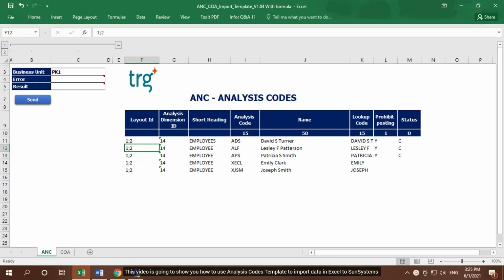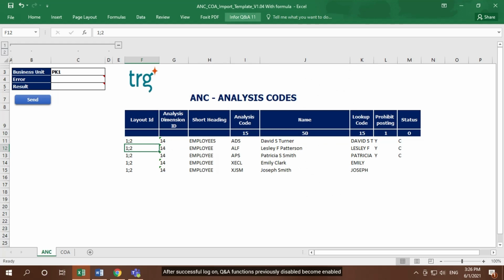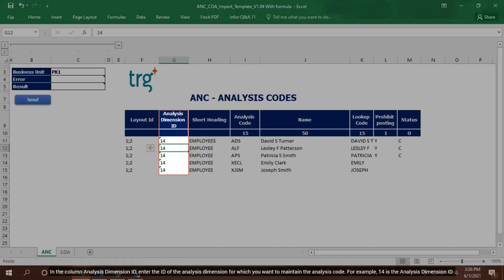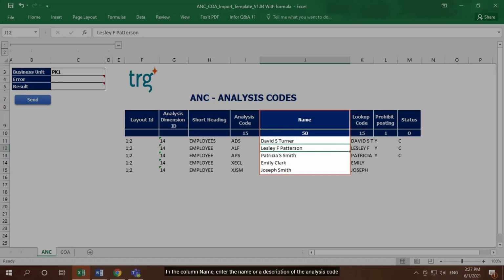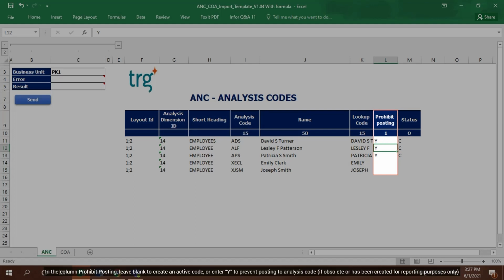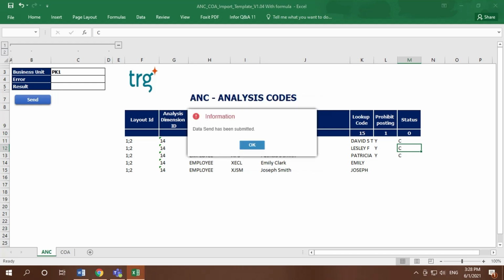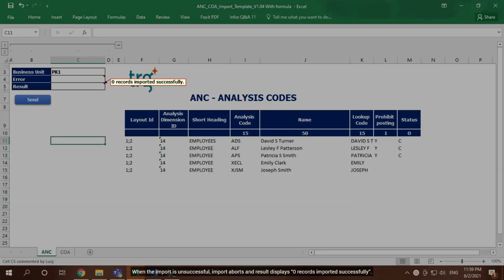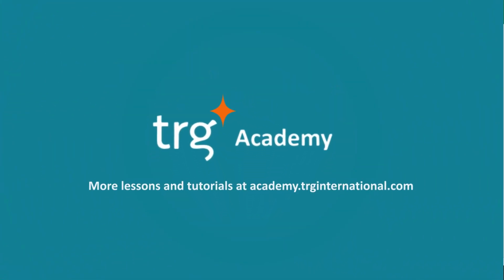How to use Analysis Codes Template to send data from Infor Q&A to SunSystems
The SunSystems global analysis facility allows you to assign up to 10 analysis codes to different data types so you can analyse, inquire about, and utilise them depending on your reporting requirements.
In this video, we will guide you through the necessary steps to use an Analysis Codes template to import data from Infor Q&A to SunSystems.

TRG Academy is the result of transforming our internal knowledge base over the years into an industry-specific, on-demand training and certification platform that helps you and your business shine.

TRG Academy courses cover all levels, from beginner to advanced, plus multiple role-based learning paths and plenty of hands-on interactive exercises to maximise your learning journey.

Check out what courses TRG Academy features and study plans via this